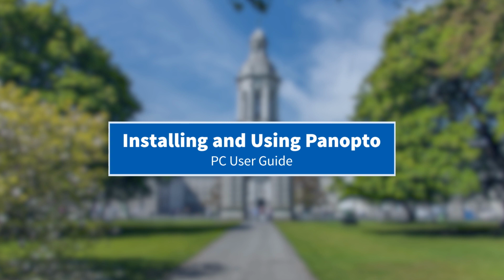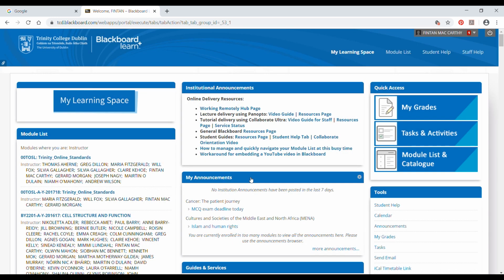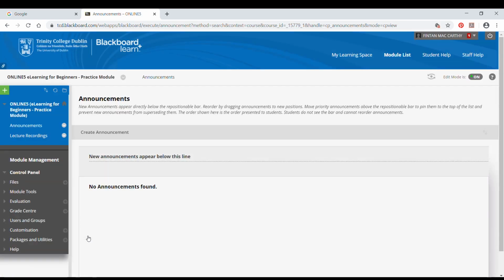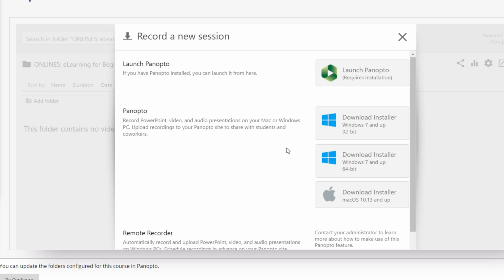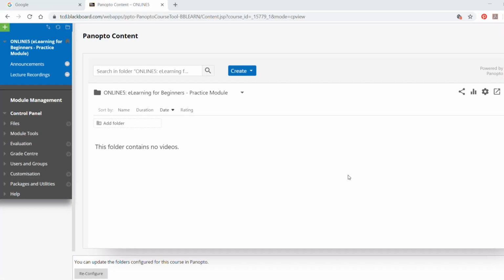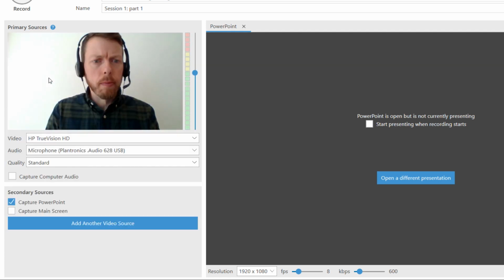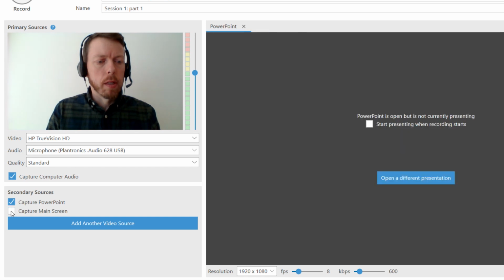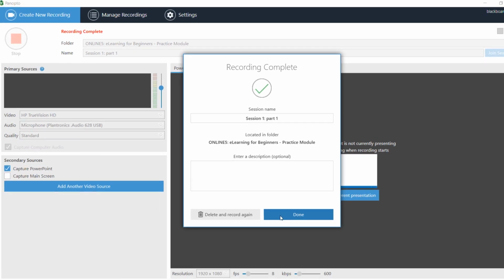Installing and Using Panopto - PC User Guide